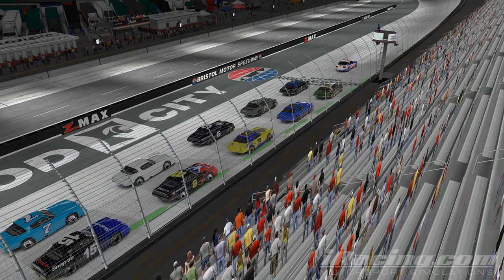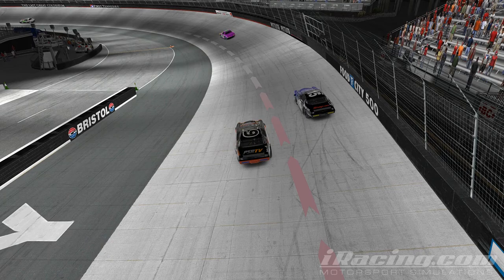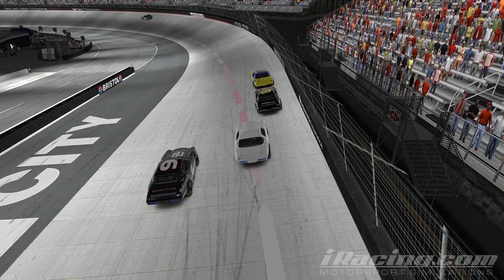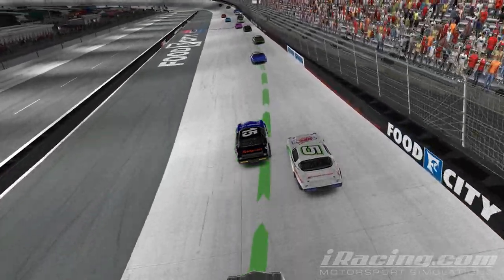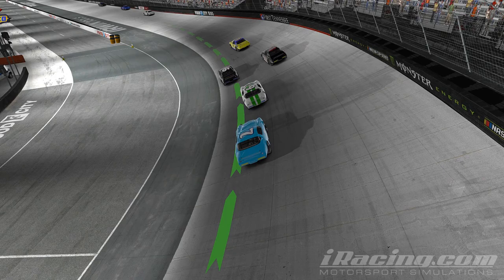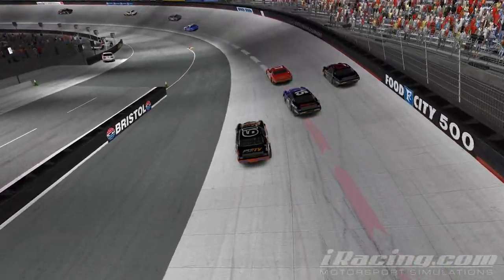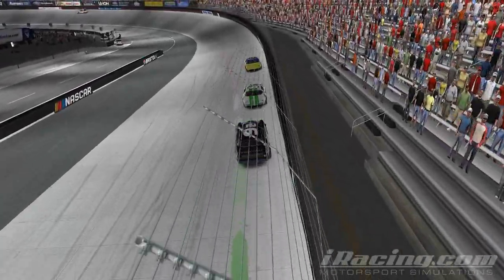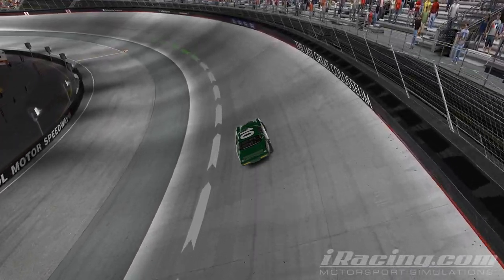iRacing Responsibility Awards at Bristol Motor Speedway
A demonstration of a responsibility based incident system that has the following advantages:
1. Objective
2. Can be implemented in software

0:00 Introduction to the Responsibility Award System
3:52 Lap 1 #4 and #1 exiting turn 4. Both cars qualified on the front row
7:52 Lap 16 #19 and #15 demonstration of door-to-door racing
16:34 Lap 20 #4 #13 This is the second incident for the #4
21:14 Lap 20 #18 #8 Turn 3
24:55 Lap 21 #4 #15 Pit road This is the third incident for the #4
28:34 Lap 22 #16 #13 Rear ended on pace lap
30:03 Lap 27 #15 #5 Exiting corner 4
35:41 Lap 32 #4 #8 Exiting turn 4 This is the fourth incident for the #4
38:15 Lap 35 Example of the THREE WIDE RULE
48:35 Lap 36 #8 #13 #17 Turn 3
52:29 Lap 38 #15 #17 Turn 1
54:50 Lap 43 Three Wide Handled Correctly
58:51 Lap 49 #19 #17 Several laps of good racing
1:02:28 Lap 50 #13 #10 About to be lapped
1:04:50 Lap 50 #6 #9 #3 Fighting hard for third, fourth and fifth
1:08:50 Lap 52 #8 #7 Clean Pass that is appreciated
1:11:15 Lap 53 #11 #5  Hard racing late in the race
1:12:20 Lap 55 #2 #1 Pass for the lead (and win)
1:13:42 Lap 58 #13 #2 #1 Leaders overtaking last car on lead lap
1:15:45 Lap 59 #13 #10 Battle by cars a lap down